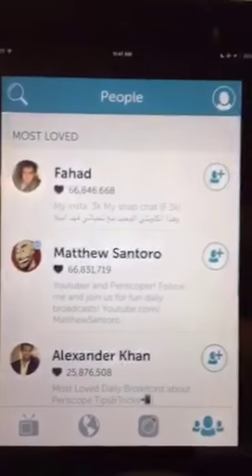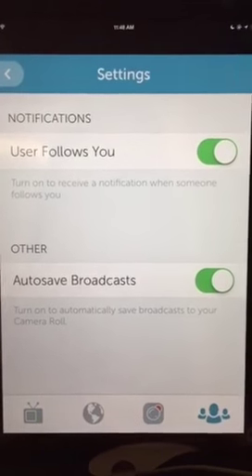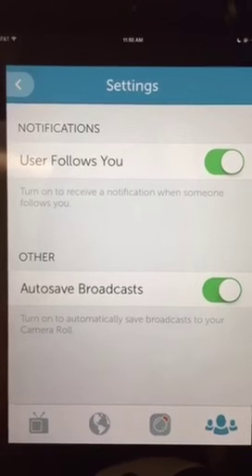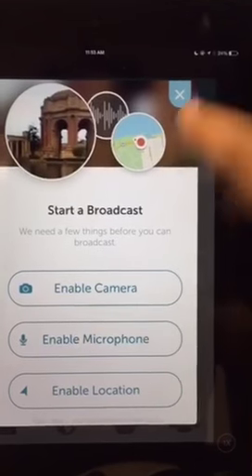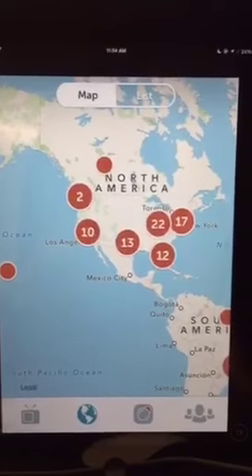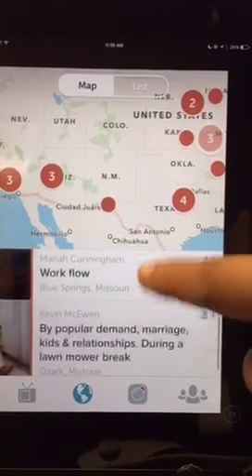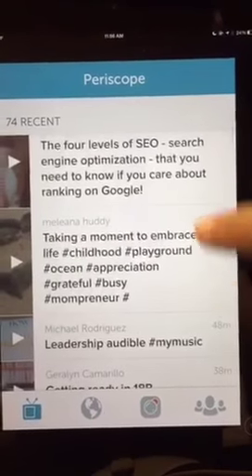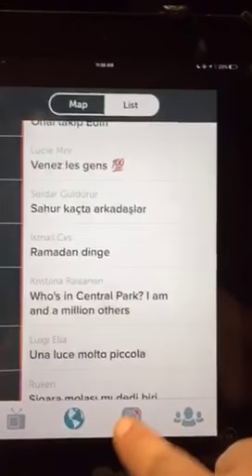Using Periscope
Basic tips and seeing Periscope in action. Follow Tracie Fujikane @mybambooforest